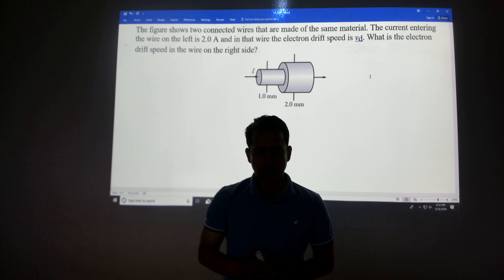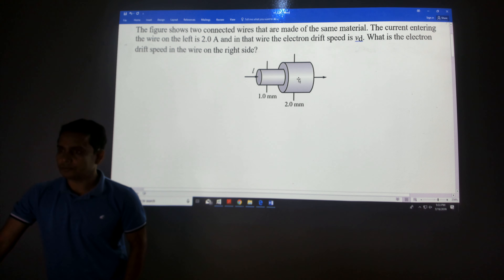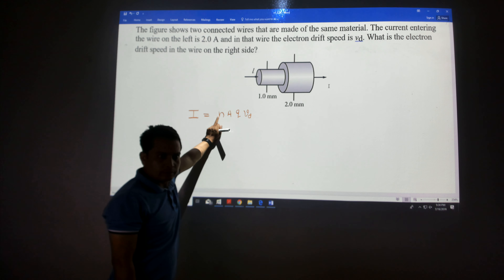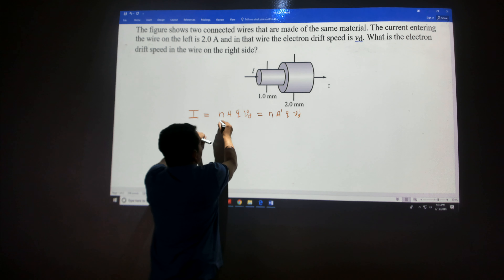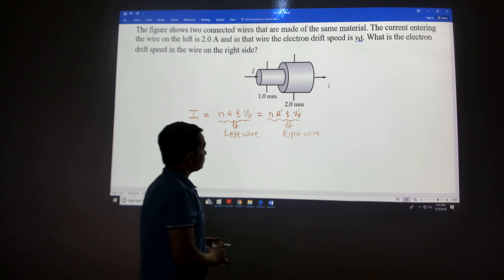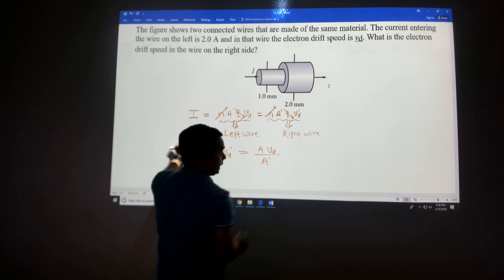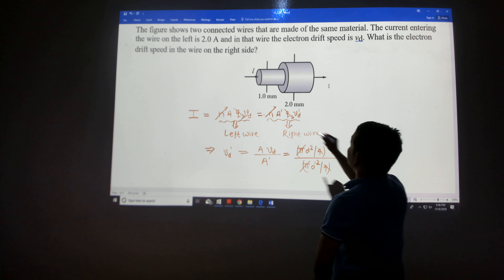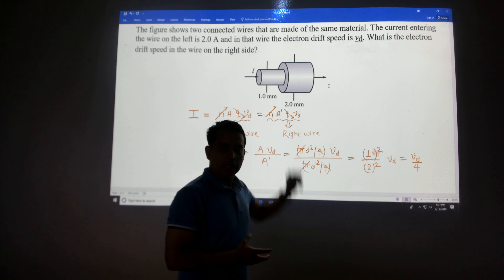Drift velocity # Same material # Different Diameter # Input Current Given